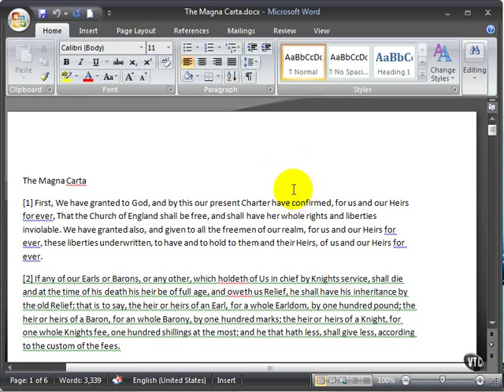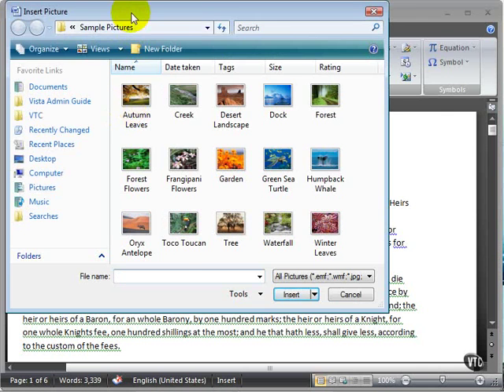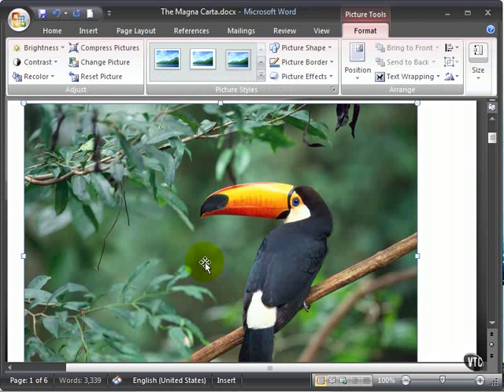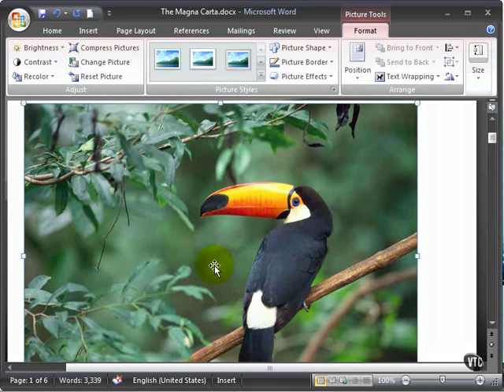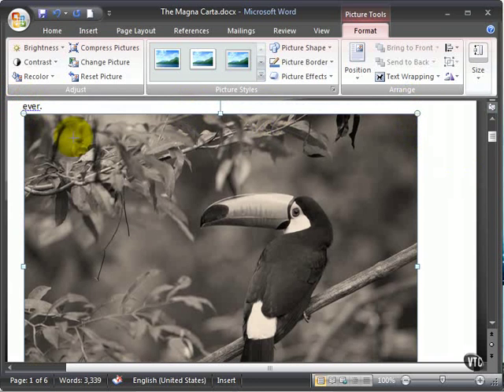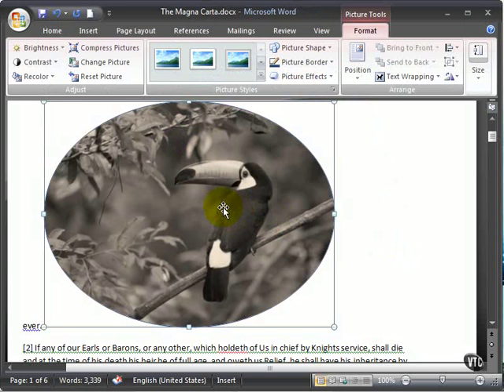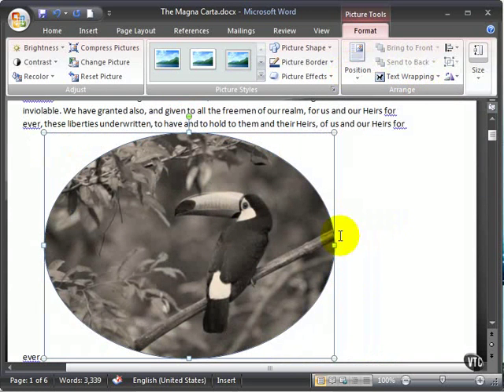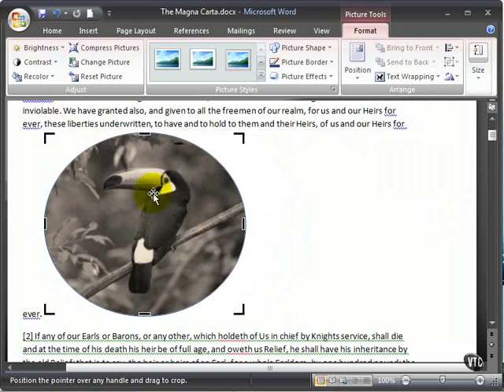Microsoft Word 2007 ENG TB 05 03 Insert a Photo